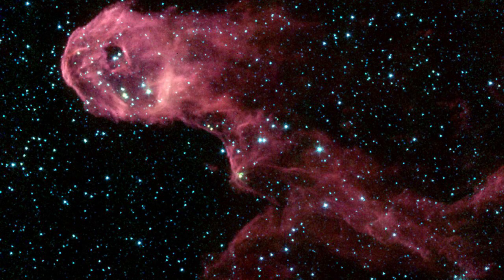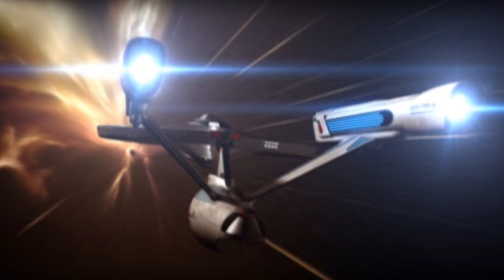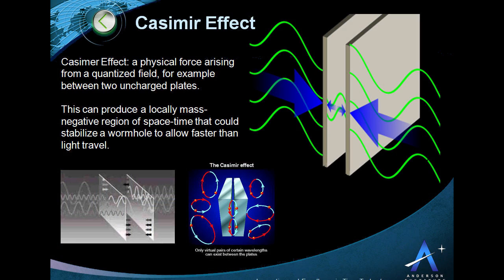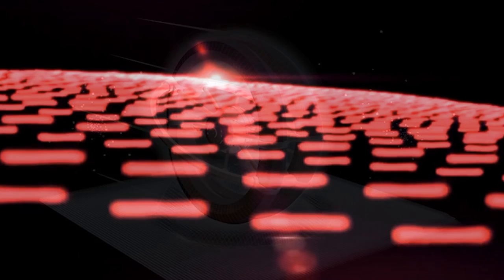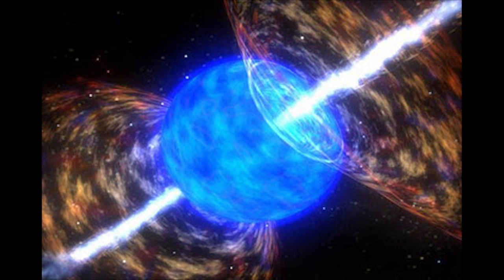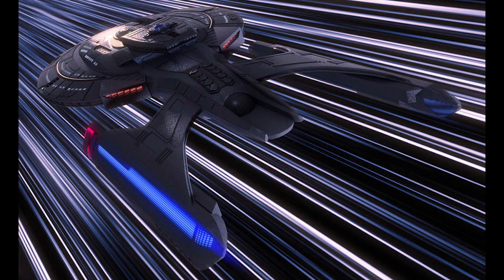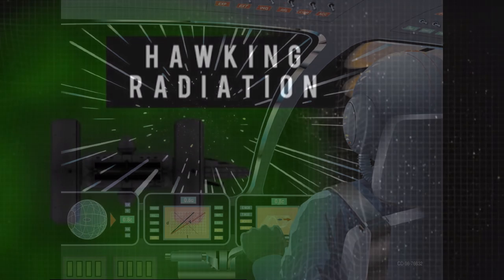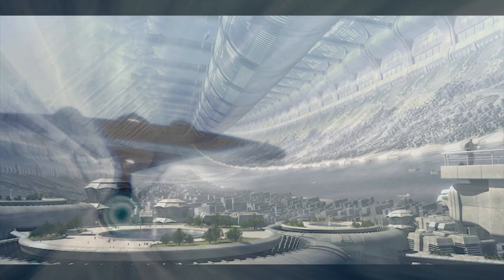How do we Achieve Warp drive? When will that happen Theory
Space the final frontier these were the voyages of the..cough. Sorry about that I couldn't resist.  Hello all my Theorist and welcome back to another What If Theories and the Question today is will Warp Drive be Possible.  Okay So when we all think about warp drives the typical image of the Star Trek Enterprise pops up in your mind.  The ship moving faster and faster as warp 1 then 2 and 5.  However what does a warp drive mean.  Most of us brush it off as Fun Sci fi however that is where Scientist get their greatest ideas.  Now being 2016 more things have gone from Science Fiction to Science Fact.  More discoveries are made where impossible theoretical idea's then become plausible.

The man who has been trying to make Warp speeds plausible is theoretical physicist Miguel Alcubierre.  They even named the Warp Drive the Alcubierre drive and with good reason.  In a 1994 paper that he published with the Alcubierre equation that would make warp drive possible. It was then mathematically proven that within the laws of physics that you could Warp Space/Time.  Imagine this.  You are standing on an escalator and you aren't physically moving however you are moving to a different point.  This is the basic concept of how a Warp field works is by compressing space in front of a spaceship while rapidly expanding space behind it.

So we got the math and the concept seem to work and it's 2016 the hold up is... Well... Energy...  That pretty important factor that we aren't so great at yielding yet.  On top of that it's a Exotic form of energy called Negative Energy. The theory of quantum mechanics predicts that empty space is actually constantly shimmering with microscopic pulses of energy as particles pop in and out of existence.  To make negative energy you have to find a way to surpress this constant chatter.  An Atomic physicist Steve Lameroux has been hard at work for over a Decade working on this problem.  Steve set out in his Lab to create Negative energy for the first time.  In order to do this he set up 2 plates in a vacuum chamber that have to be perfectly flat down to the atomic level.  As these plates get closer and closer to each other the forces around the plates in Free Space Known as Zero point energy start to force them together.  When the plates get extremely close this force grows stronger and stronger and the forces outside are stronger then the forces between the plates.  Or the negative energy
between the plates is expanding space around them which is also known as the Cassimir Effect.

This is the first time ever Negative energy has been recorded the only problem is the amount detected was so small it would be equilivant to a Red blood cell in the earth gravitational field.  So we need much much more.  However if you start adding up 1,000's of these plates like in the experiment you can generate a much more measurable force.  Okay let's start stacking plates!!  However we realized not enough force could be generated.  First thoughts are we still need enough Negative energy equal to the mass of the foreseeable Universe which is impossible.  However recently revisited Chris Van Den Broeck worked on some of the math and Van den Broeck detailed this by saying that the total energy can be reduced dramatically by keeping the surface area of the warp bubble itself microscopically small, while at the same time expanding the spatial volume inside the bubble. However, Van den Broeck concludes that the energy densities required are still unacheivable. The important part noting here is that there is some real math and workings inside physics proving what is needed even though at the moment unacheivable.

Which is just fine with me as long as we are advancing or civilization and making progress to boldly go where no man has gone before.  It's just at best estimates doing so with a Warp drive is most likely 100's of years away if not more.

References:
Van den Broeck mathematics

Thanks for inspirational Youtubers like Vsauce, Markiplier and Pewdiepie paving the way.